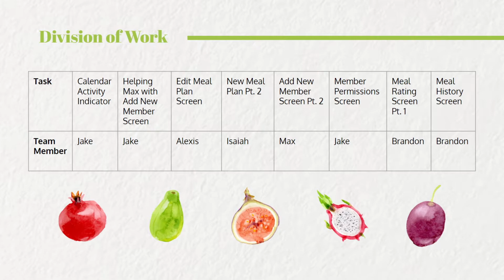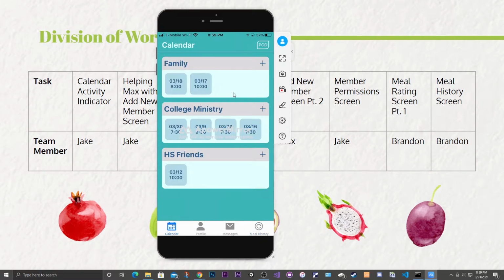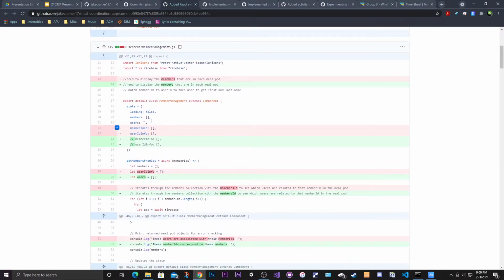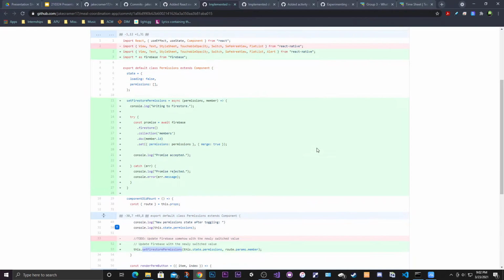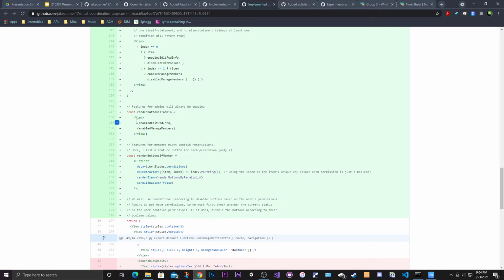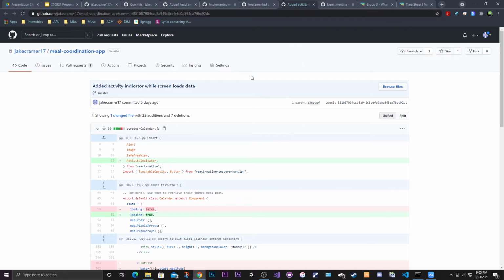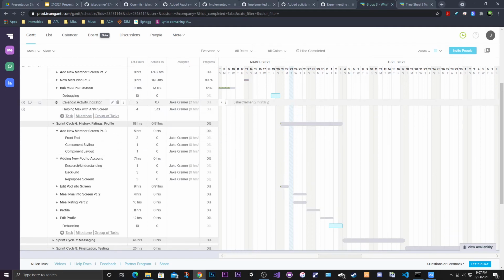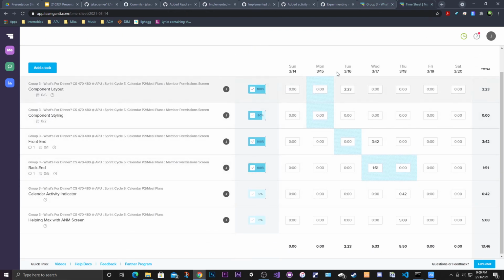CS480 Sprint 5 Completion Video